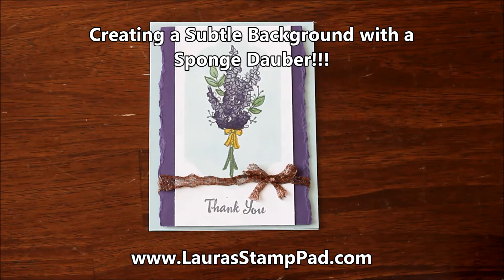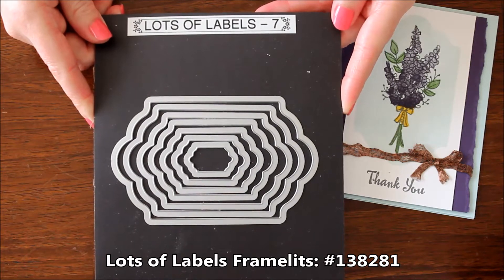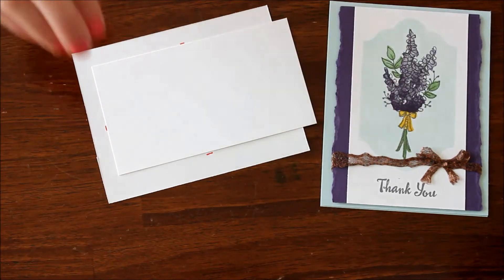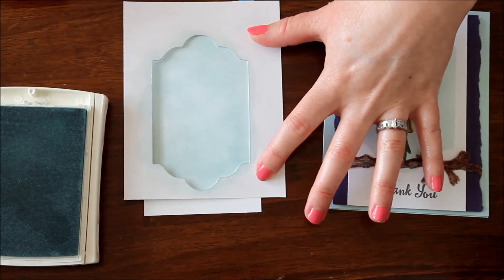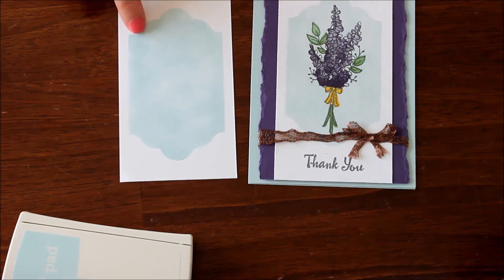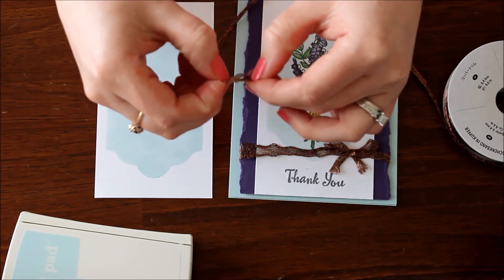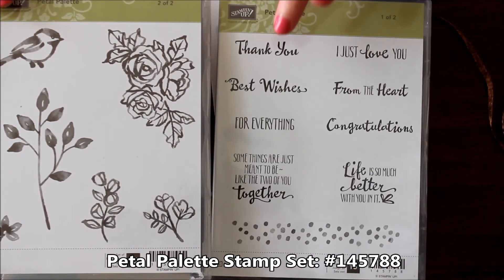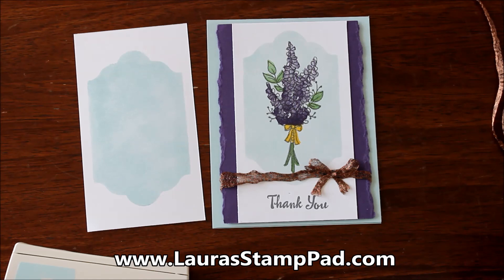Creating a Background Frame with the Lots of Labels Framelits & Ink - Laura's Stamp Pad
This video shows you a fun technique of adding a colored frame to your project to make your focal image stand out!!! This is super simple and fun to do with any framelit image.

Earn a FREE Sale-A-Bration item for every $50 you order! Check out the Sale-A-Bration Items you can earn for free

Earn the In The Trees Stamp Set for Free with a $75 order (before tax and shipping), click here to start shopping